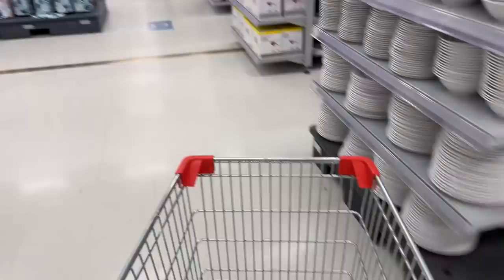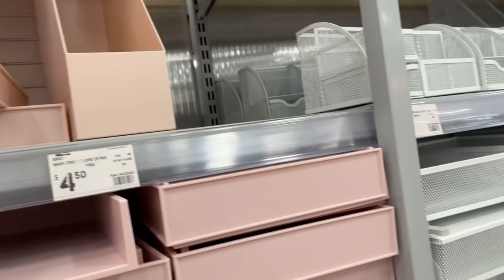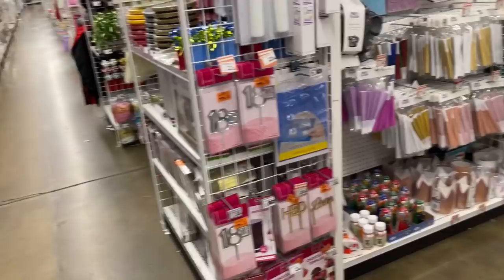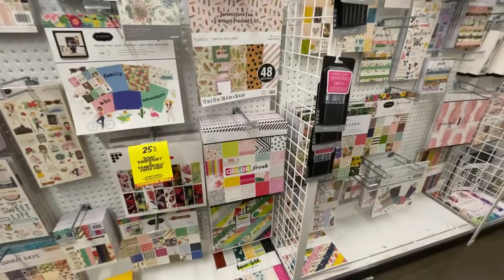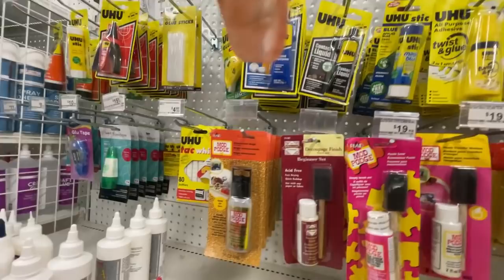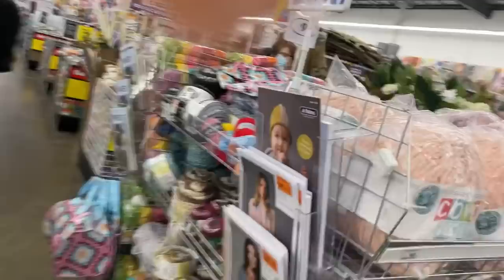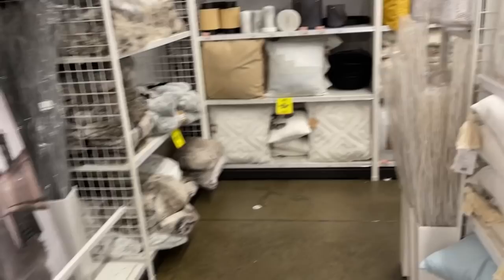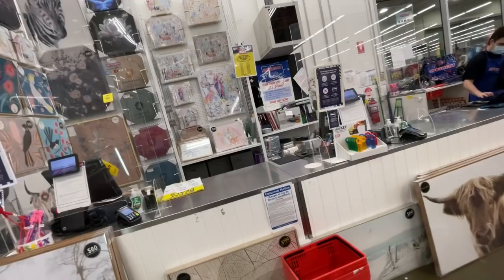VLOG and Shopping trip to our Aussie stores!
Come join me for a tour and shopping trip to two of our stores that are resources for our craft supplies
KMART and SPOTLIGHT!

I will have prices and links for all products purchased in up and coming videos!

MASSIVE SHOUT OUT TO SHAY FROM CRAFTING WITH SHAY 😍😍
I saw the prices that are available to those in the U.S and thought some of you may be interested in what we are stuck having to pay

More to Know about Me!!

I am so super humbled and at the same time super excited to announce that I am now officially an affiliate for the following Australian companies who both offer their products to overseas customers. YESSSSSS!

In the interest of full transparency, honesty, and disclosure, by clicking anyone of the links below and purchasing through those links, I will be granted a small commission that will go straight back into funding the channel enabling me to bring you more exciting content!
Of course, the choice is absolutely yours and should you choose not to use the links, my gratitude for your support of the channel is still ever so much appreciated.

Where I purchase my AB diamonds:
Shoalhaven Sparklies